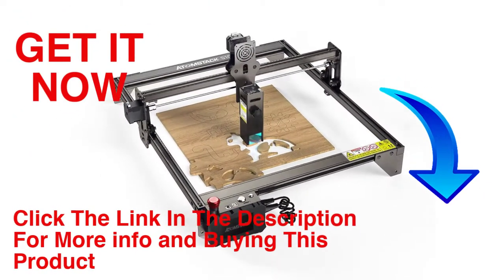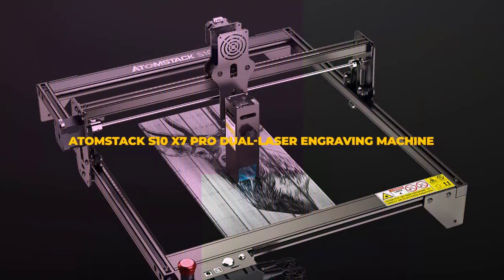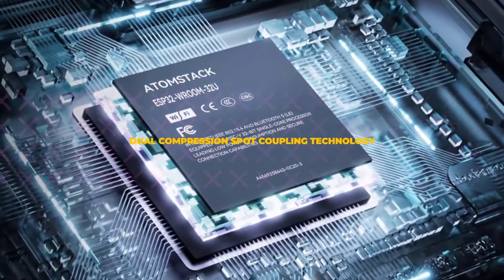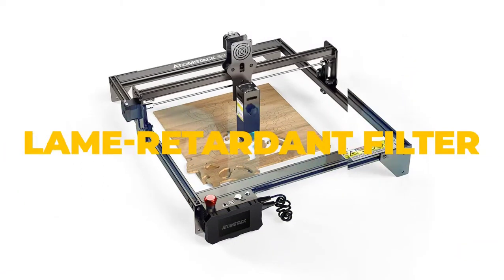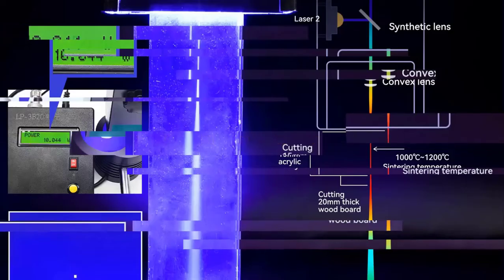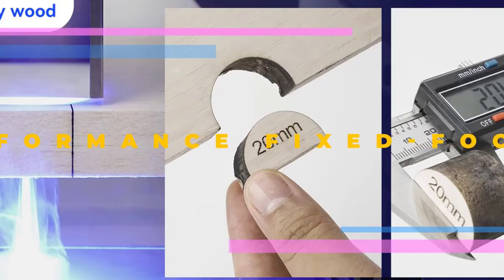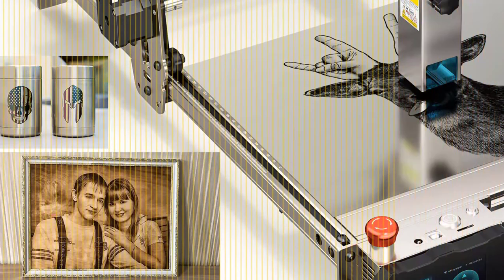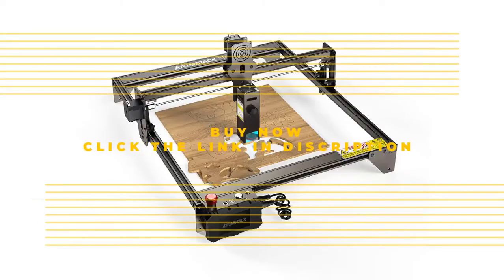ATOMSTACK S10 X7 Pro Dual Laser Engraving Machine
If you Buy This product in offer click this link and See Product Details and More information.

Features :

1.Dual compression spot coupling technology
2.lame-retardant Filter
3.Easy Installation Structure Design
4.Wide Compatibility
5.Precise Scale Lines Axis
6.High-performance Fixed-focus Laser
7.Integral Screw Rod
8.New Laser With Knob
9.Support Offline Engraving
10.Emergency Stop Button

ATOMSTACK has come up with an excellent professional-grade laser engraver.  The new ATOMSTACK S10 Pro is a powerful laser engraver with an ultra-thin laser. It comes with a 410x400mm engraving area.  ATOMSTACK has made some key upgrades with this engraver. This engraver offers a 40% higher speed than its previous models. It laser engraver comes with a panoramic filter glass protective cover. It’s one of its key safety features. It blocks 97% of the ultraviolet light and allows you to witness laser engraving operations without safety glasses. The laser engraver is very easy to assemble. The aluminum alloy material makes it incredibly durable and allows it to be stable and engrave accurately. The S10 Pro laser engraver comes with a high-density laser. It can cut 20mm thick wood with ease. Additionally, it can also cut 5mm thick black acrylic and easily engrave mirror, and stainless steel. IT has a wide range of compatibility. It is compatible with engraving numerous software.